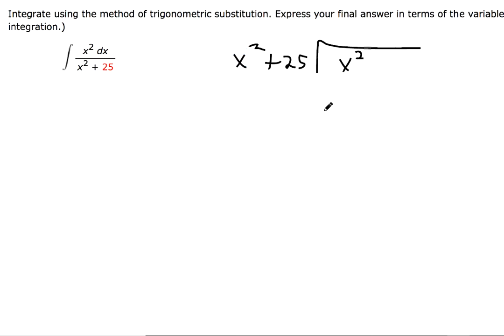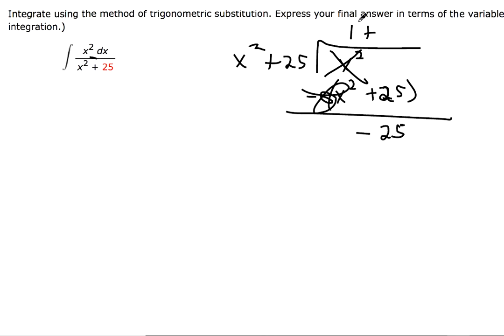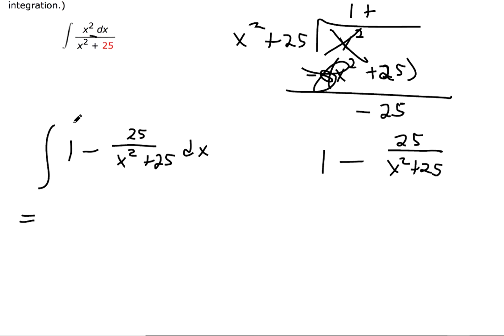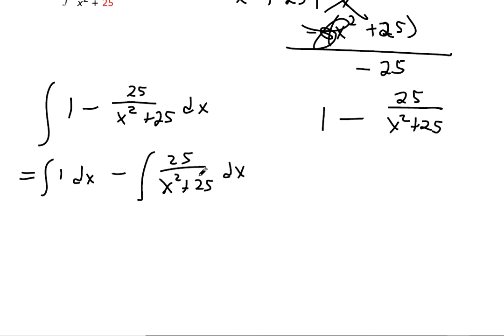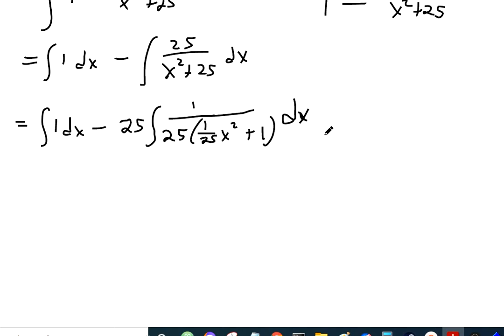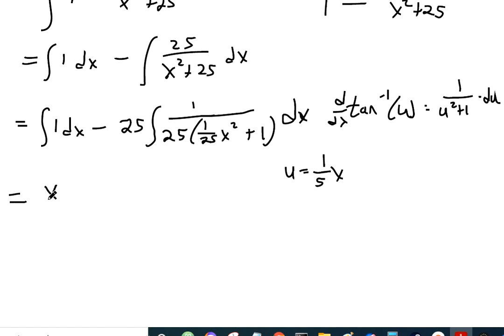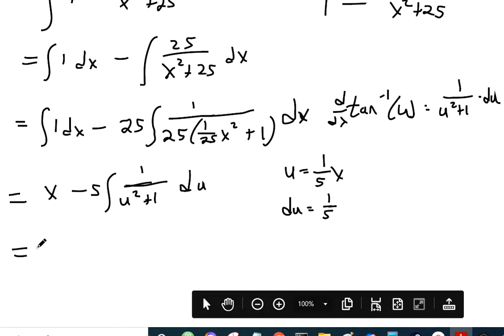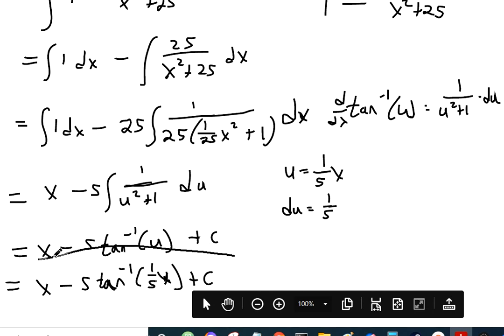MATH 1021 Week 3 Question 14